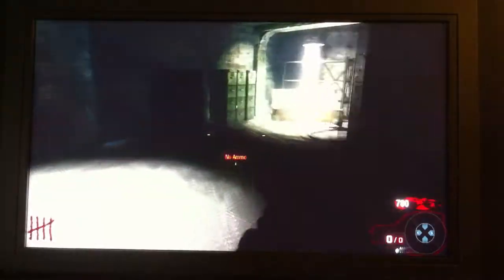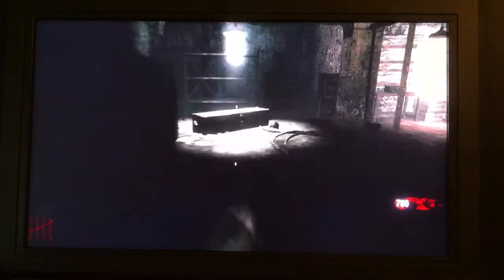CoD black ops zombies notch der untoten